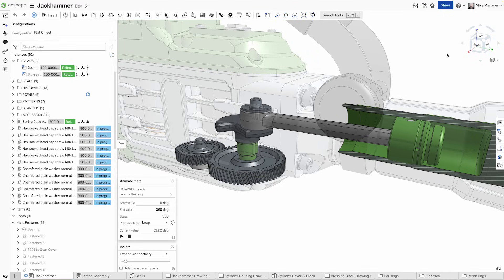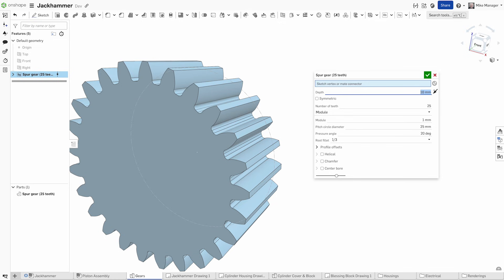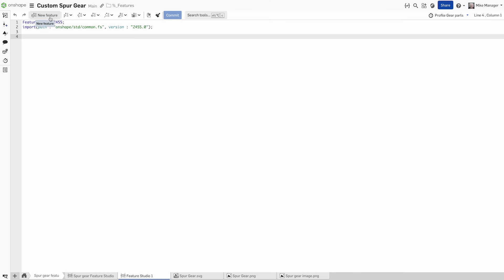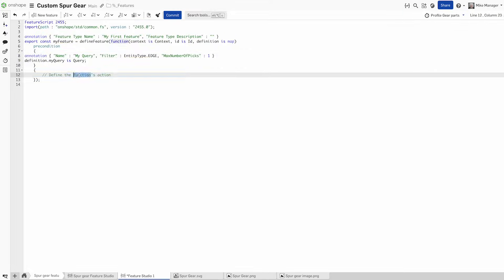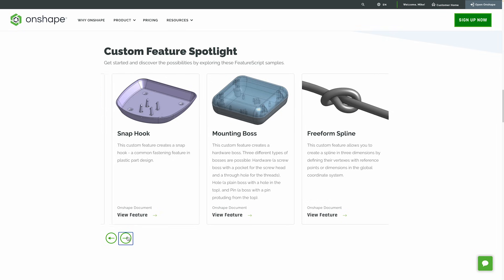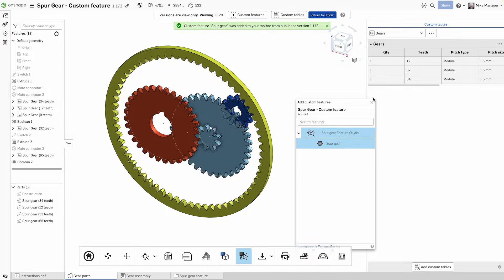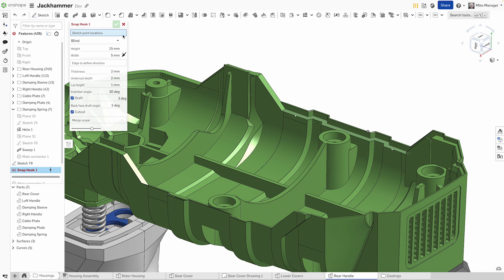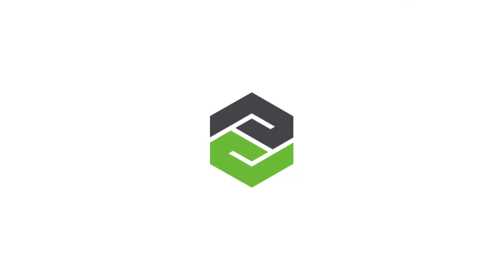Custom Features in Onshape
Onshape redefines customization with powerful, integrated custom features. Unlike one-time macros, these features streamline repetitive tasks, saving time and reducing errors. Built with Onshape's open-source FeatureScript, custom features integrate directly into your workflow. Use the public feature library or develop your own in a multi-user development environment. Updates are seamless, ensuring your team always benefits from the latest improvements. Onshape's custom features are more than tools—they're transformative design solutions.